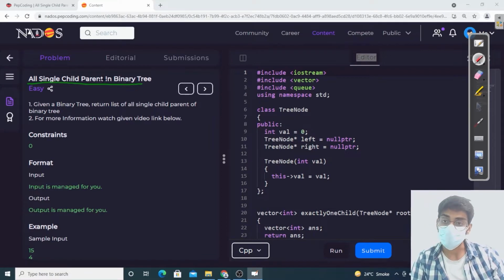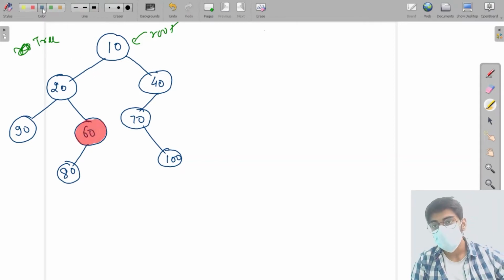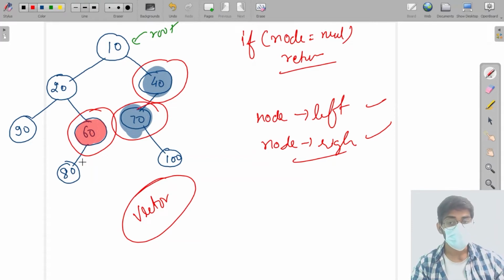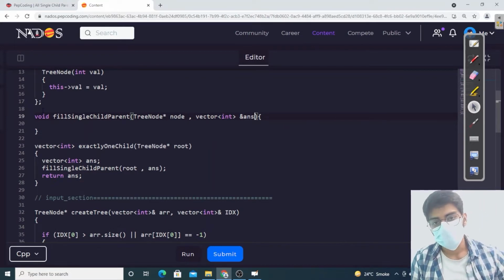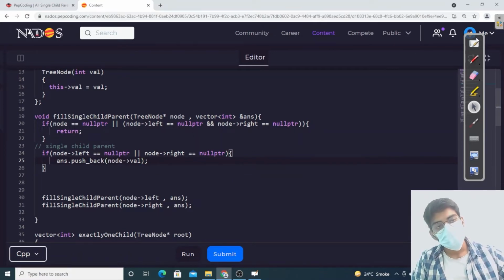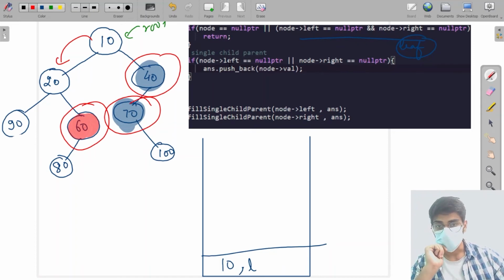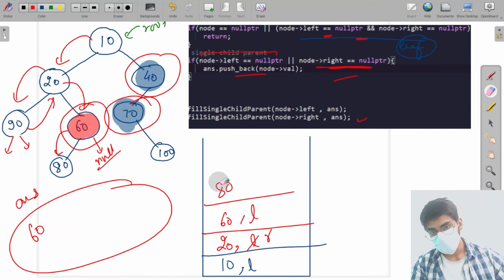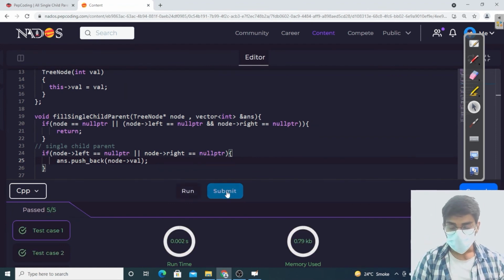All Single Child Parent In Binary Tree | Module : Trees | In English | CPP | Video_31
Question Name:
All Single Child Parent In Binary Tree

Question Statement:
1. Given a Binary Tree, return list of all single child parent of binary tree

Topic: All Single Child Parent In Binary Tree trees binary Tree

TimeComplexity: O(N)

SpaceComplexity: O(N)